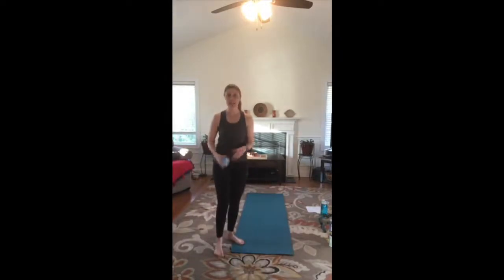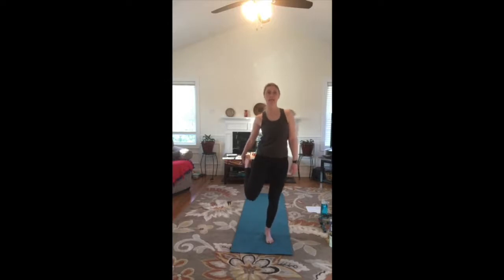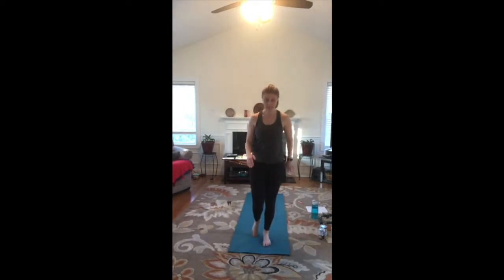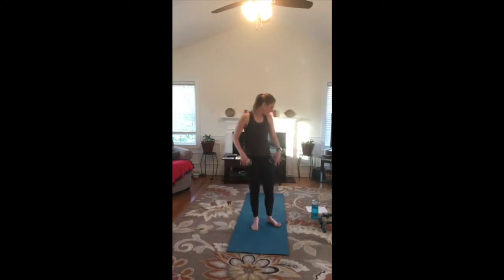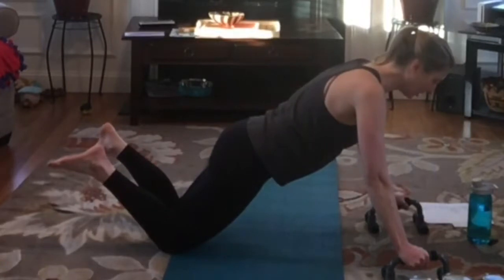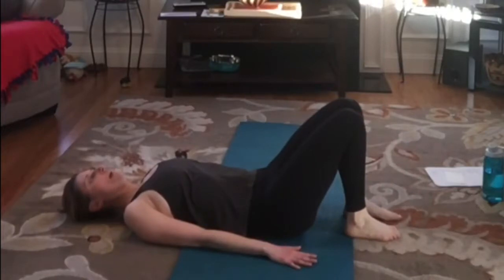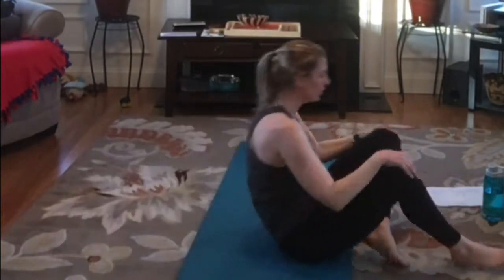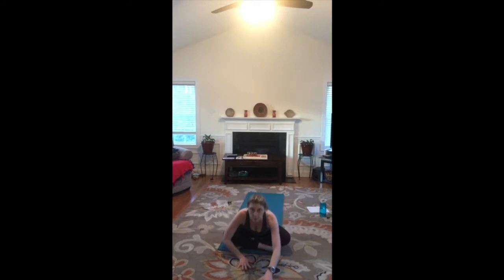Pilates (NEW!) | Worcester Fitness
Today we're celebrating our 10th Chill at Home Video! Enjoy Jeanine's brand new Pilates class, right here at 1PM!

Thank you to everyone who has been enjoying these Pilates, Yoga, and Barre classes created exclusively for Worcester Fitness Nation by YOUR instructors! Thank you, Jeanine, Mary Beth, Daniella, Denleigh, and Robyn for designing classes specifically suited to fitness at home.

You can also find the class on worcesterfitness.com!